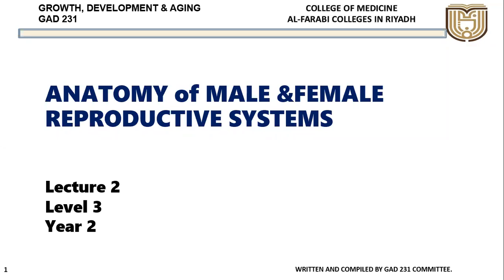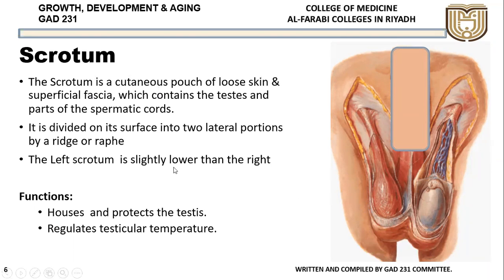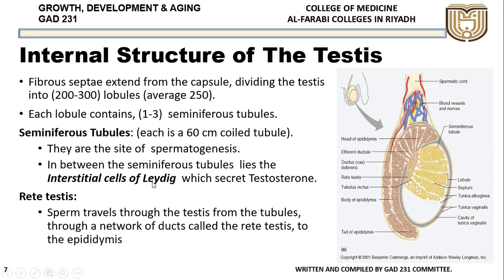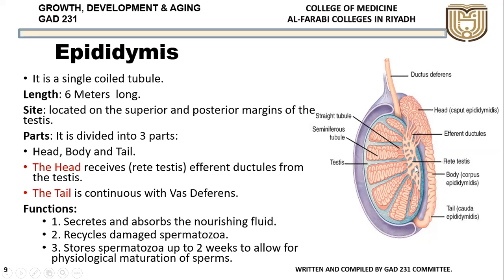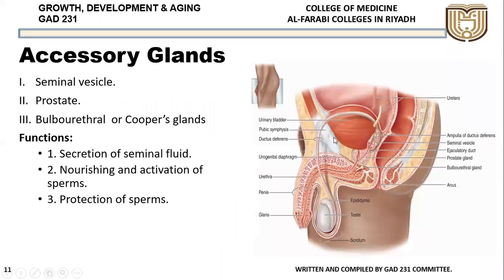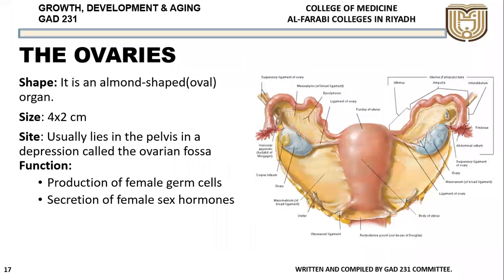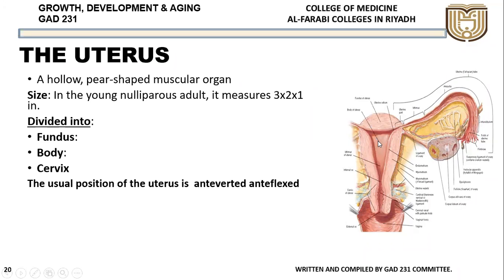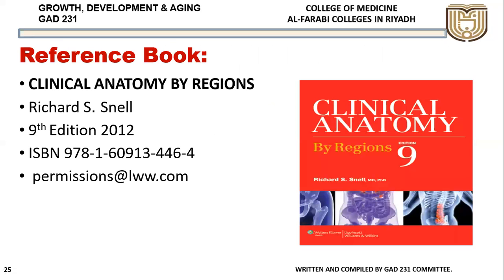GAD || Anatomy of Male and Female Reproductive System (Revision) || Dr. Yusuf